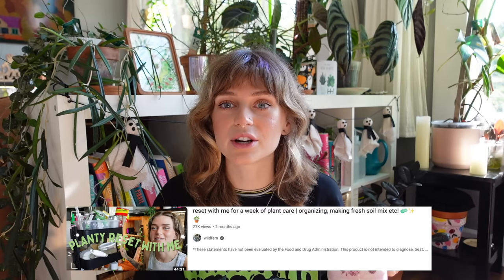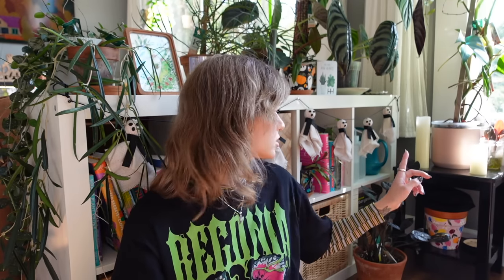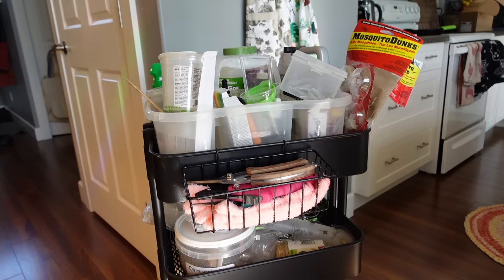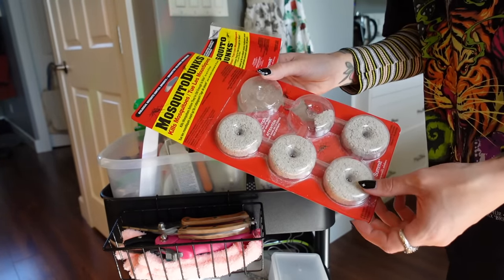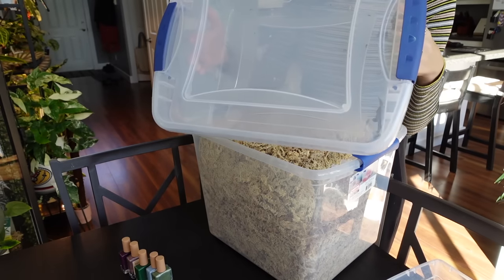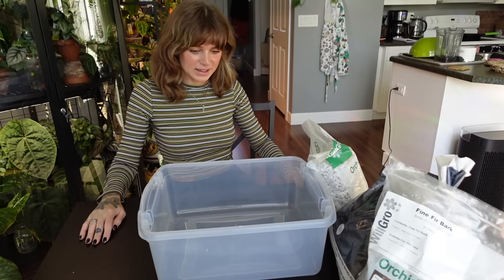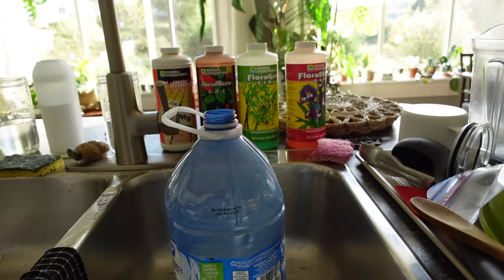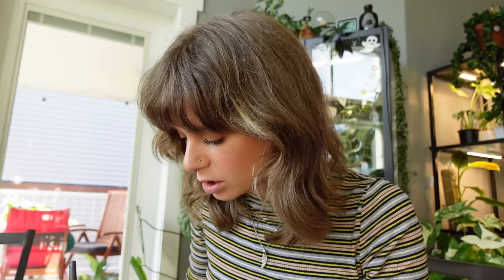monthly reset: plant girly edition 🌿 easy diy potting mix, new care routine, & restocking supplies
Merch!!